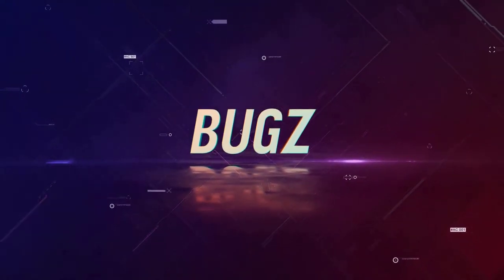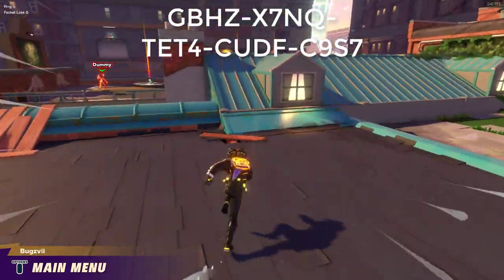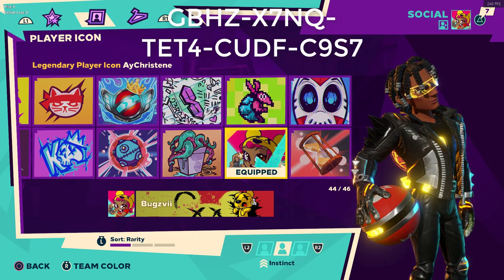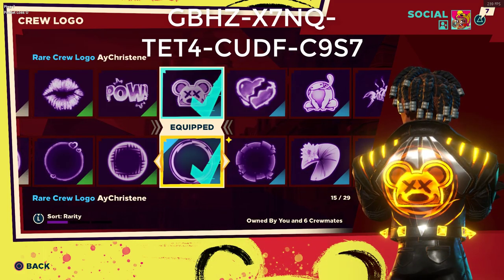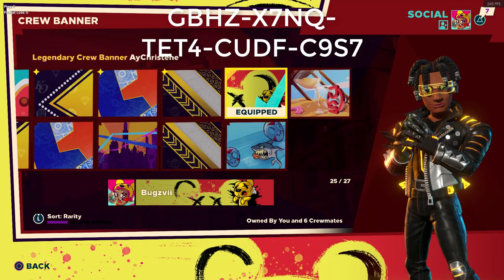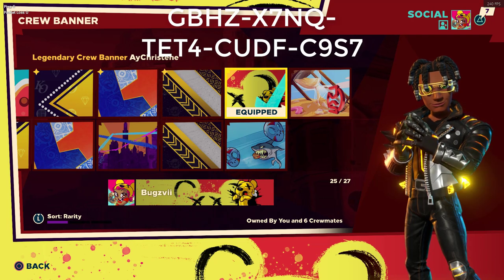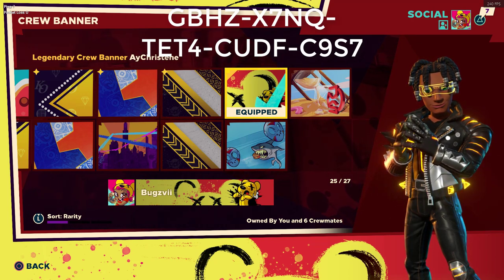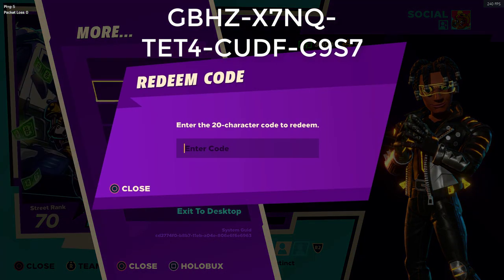Knockout City AyChristene Cosmetic Code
GBHZX7NQTET4CUDFC9S7
GBHZX7NQTET4CUDFC9S7
GBHZX7NQTET4CUDFC9S7

- Intro : None

- Background : Days Like These